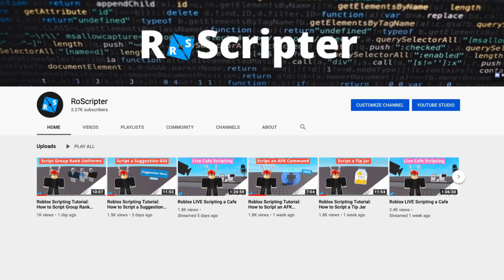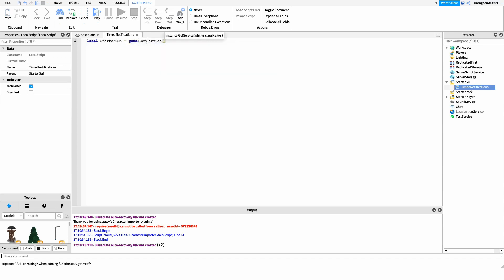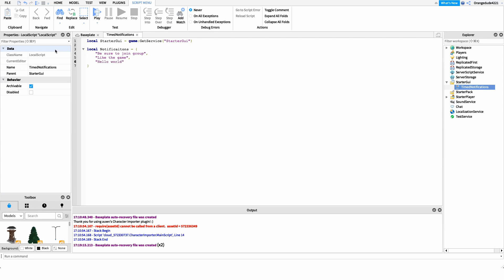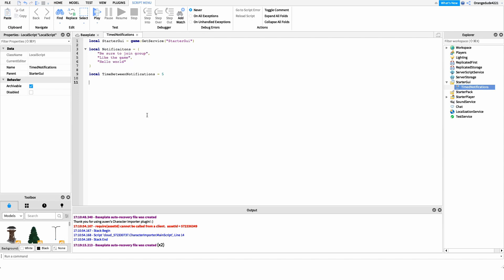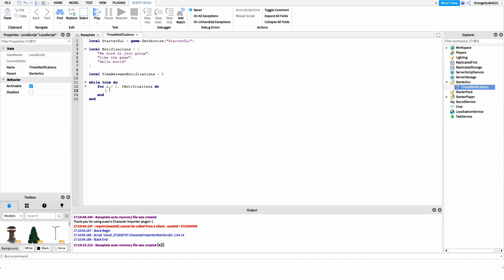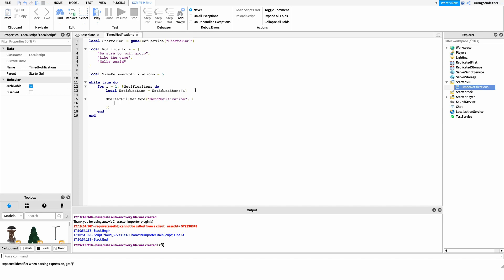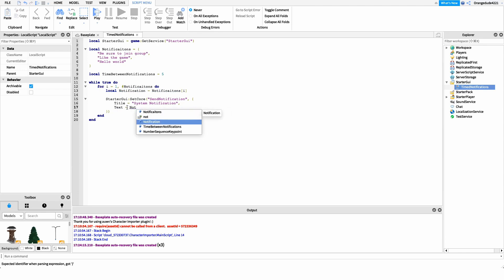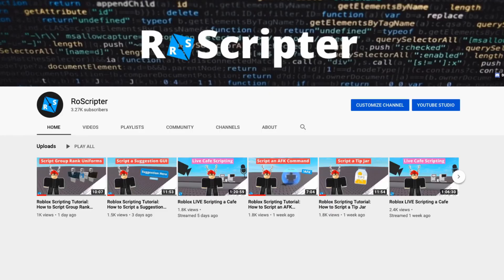Roblox Scripting Tutorial: How to Script Timed Notifications